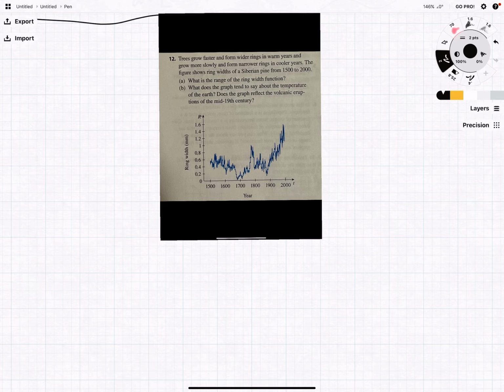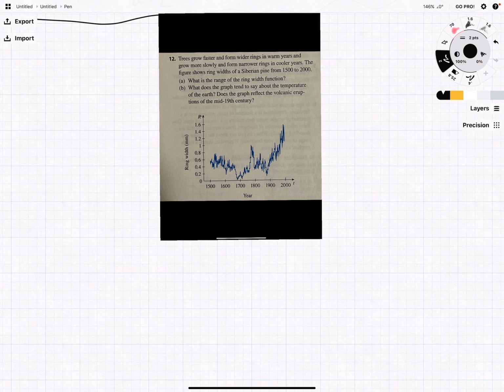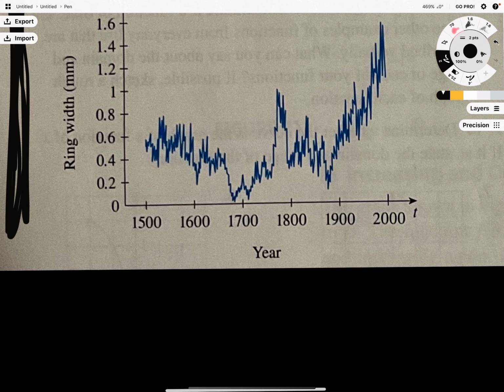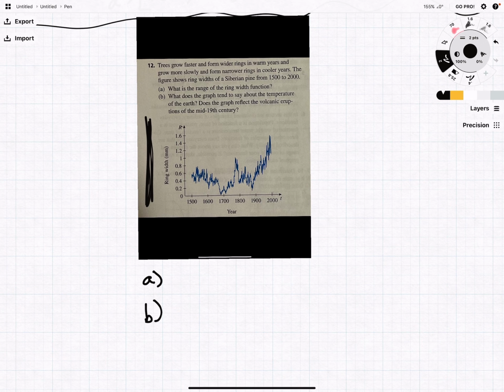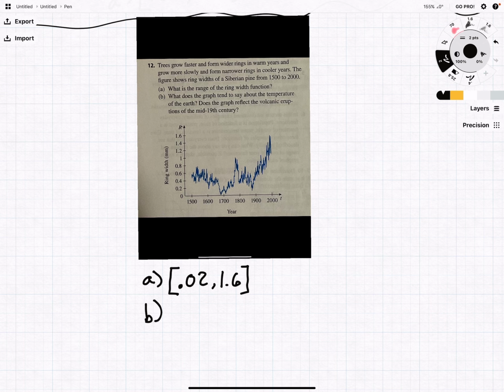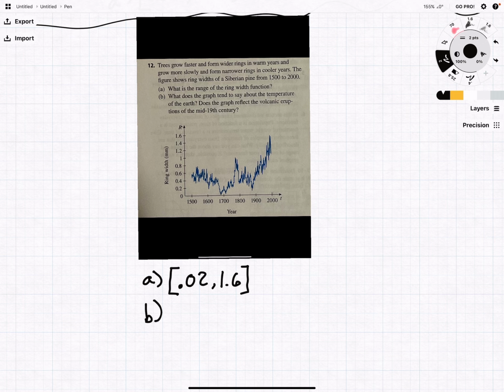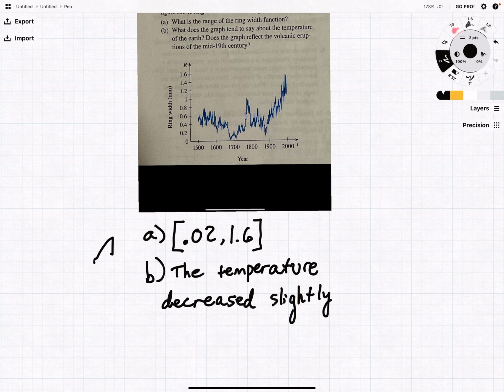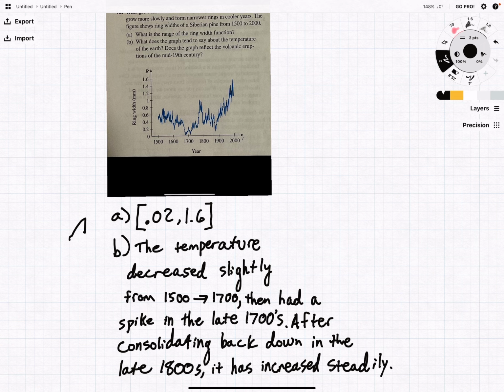Stewart calculus 8th edition, chapter 1, section 1, problem 12